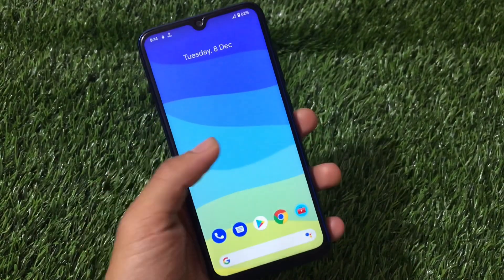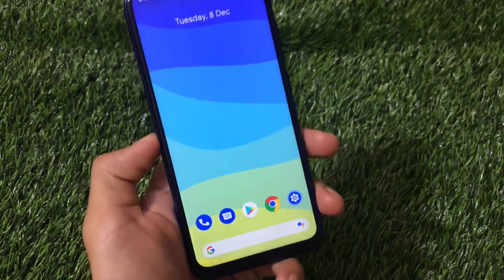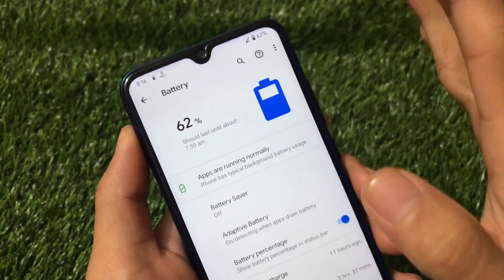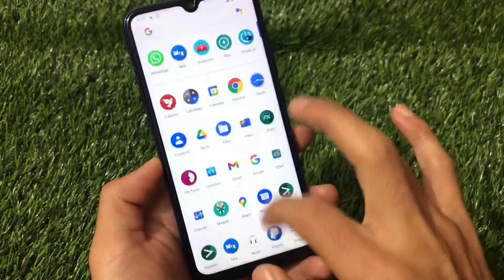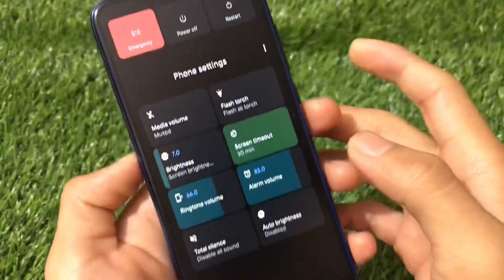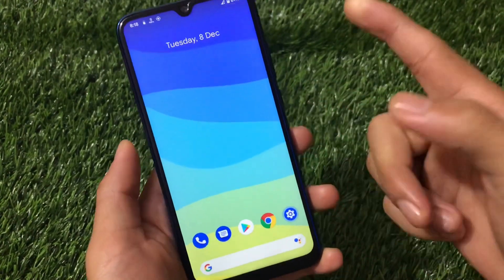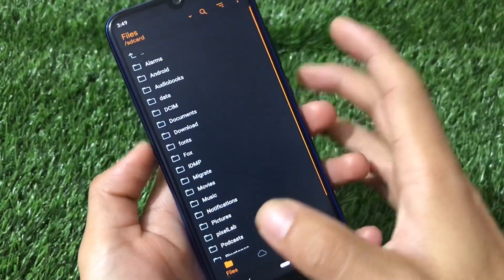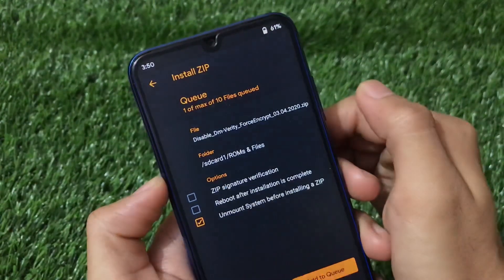CAF Android 11 ROM with MoonBase Kernel ft. Redmi Note 8 | 10 hour+ Battery 🔥🔥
Hey guys, What's Up? Everything good I Hope. In this Video, I am gonna show you "CAF Android 11 - ft. Redmi Note 8 🔥" Make Sure to watch this video till the end to understand everything.